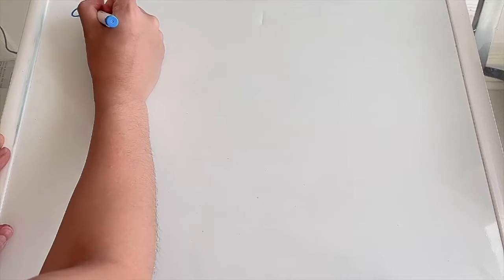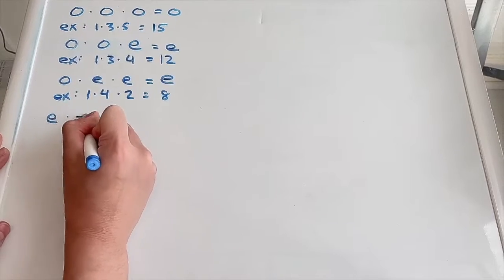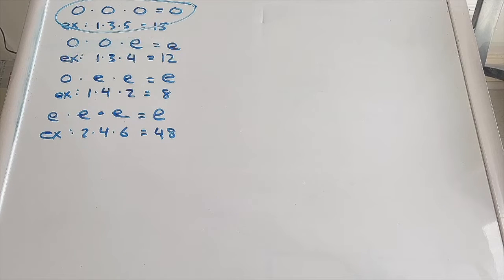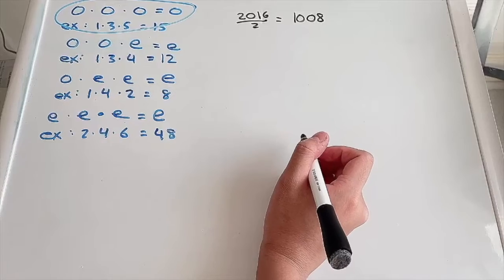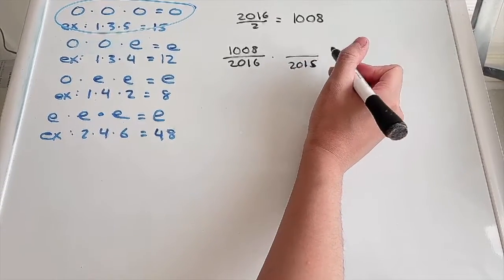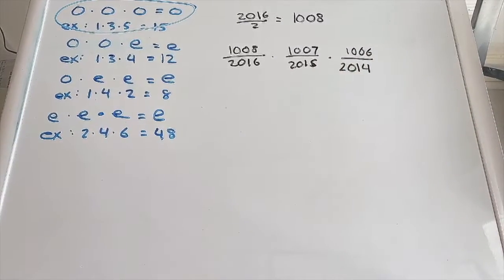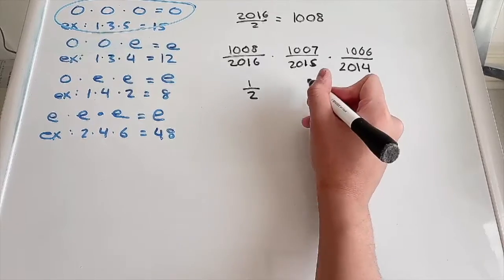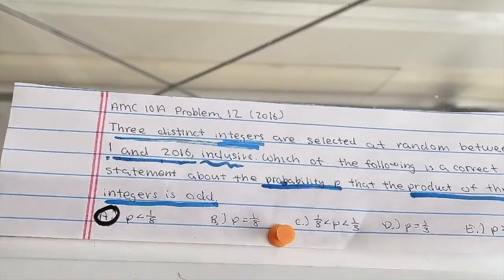AMC Math Problem: Probability(Question of the week 21)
This is the real AMC problem of the week with a walk-through explanation. The primary focus is probability and reasoning with odd and even numbers. This is from AMC 10A of the year 2016.